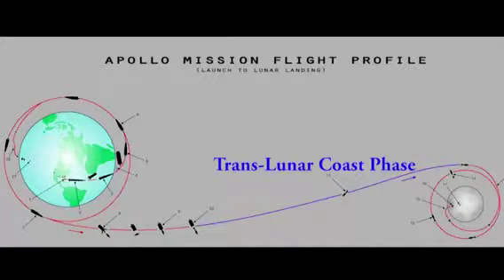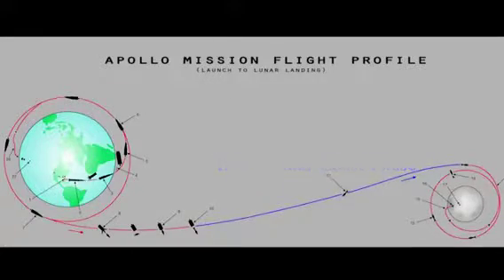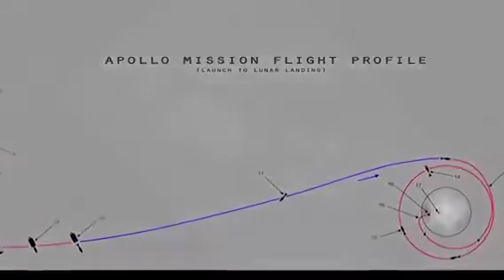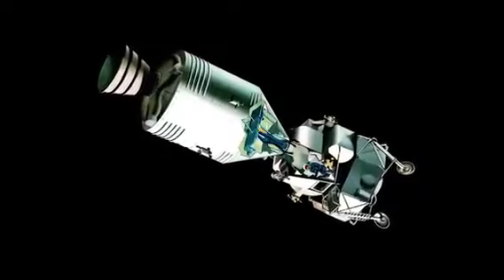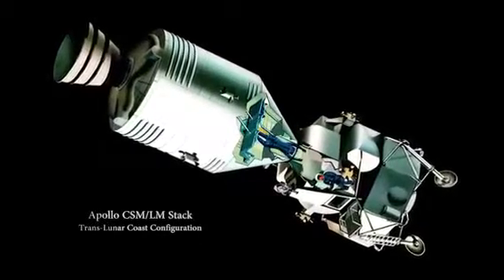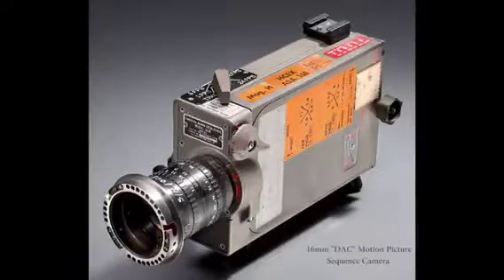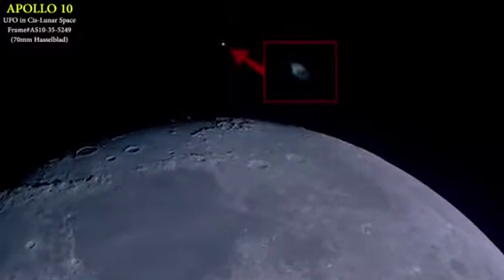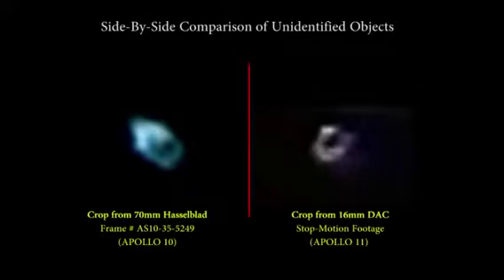Apollo 11 ovnis lua